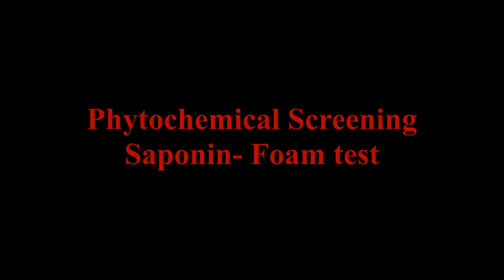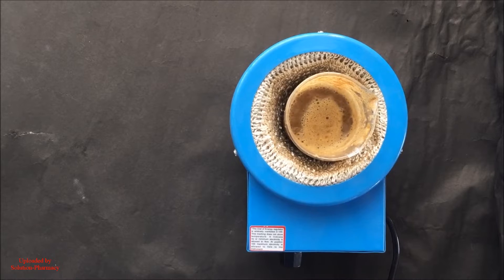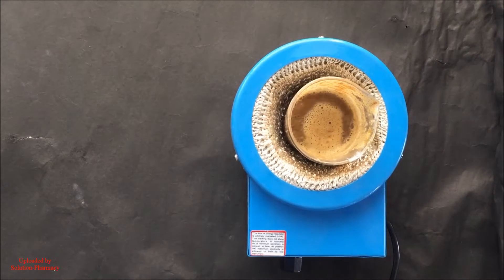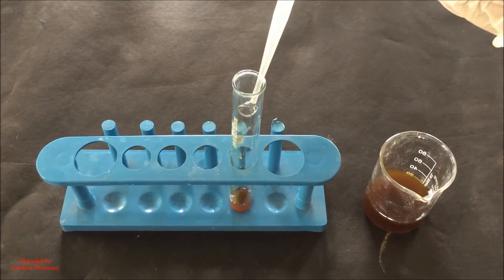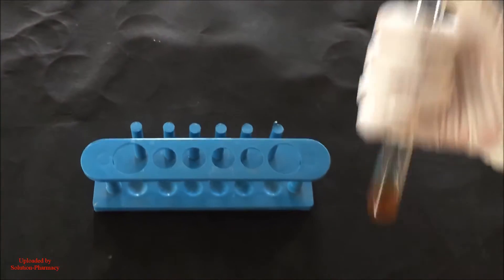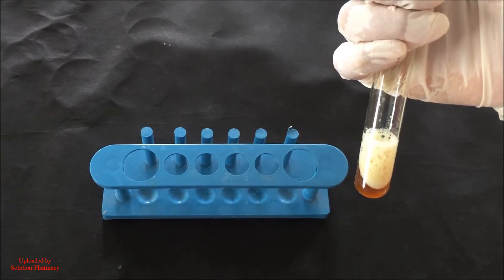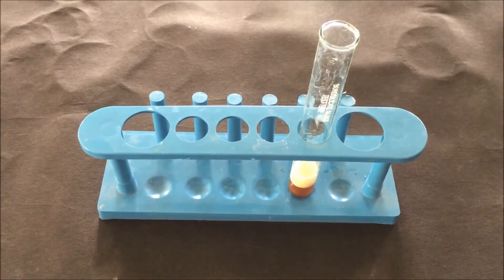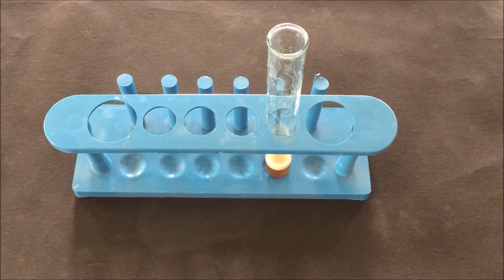Saponin Foam Test | Saponin Identification Test | Phytochemical Test for Saponin | ENGLISH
SAPONIN TEST (FOAM TEST)
Herbal drugs are one of the most used sources of the drug. this gives beneficial action without or fewer side effects. but when these herbal drugs are adulterated with substandard drug or superficially alike drug, its potency and quality changed. to check or evaluate the purity and quality of herbal drug we must go for a phytochemical screening test including- (1) Test for alkaloid (2) test for Flavonoid (3) test for Tennis (4)  test for saponin (5) test for cardiac glycoside etc. in pharmacognosy and botany practicals, these phytochemical test becomes very important to find out the presence of active constituents in given crude drug sample.

Saponins are a class of chemical compounds found in particular abundance in various plant species. More specifically, they are amphipathic glycosides grouped phenomenologically by the soap-like foaming they produce when shaken in aqueous solutions, and structurally by having one or more hydrophilic glycoside moieties combined with a lipophilic triterpene derivative.

Phytochemical test procedure for saponin-
1- Collect the powdered extract of crude drug for which test has to perform
2- Add sufficient quantity of water into the crude drug
3- Mix it well with the help of glass rod
4- Boil for few minutes to extract active constituents
5- Filter the extract to remove excess of materials
6- Take few ml of filtrate into test tube
7- Shake well
8- Foam will be produced
9- Wait and leave it for 05 minutes
10- Foam is still present. This test for saponin confirms the presence of saponin in given crude drug sample.